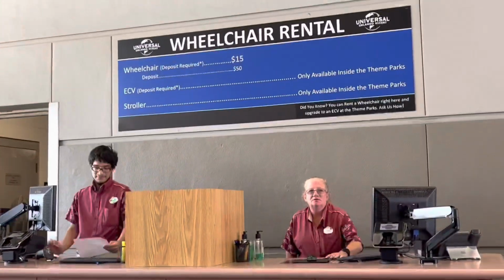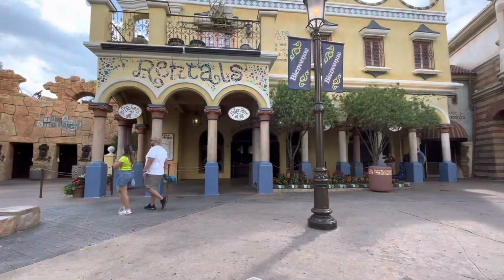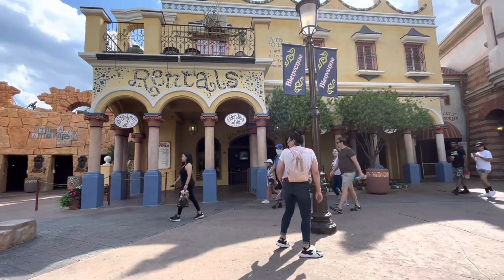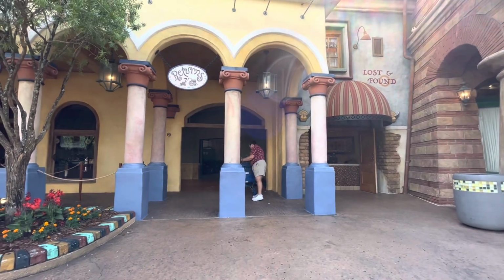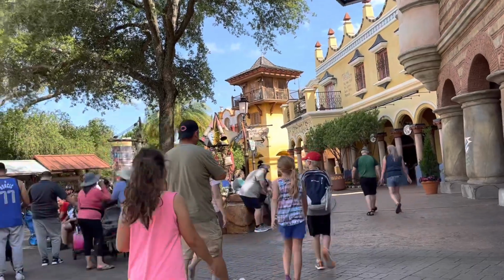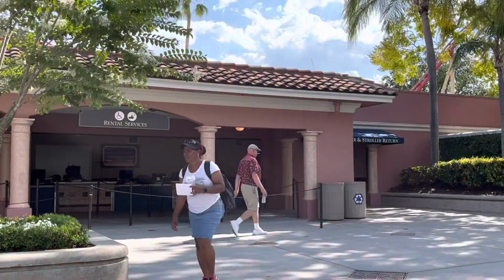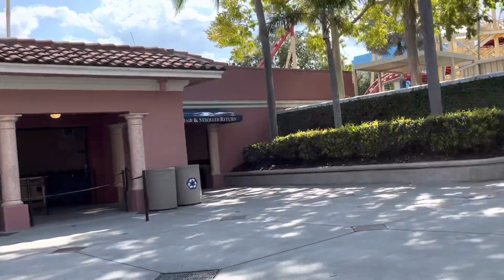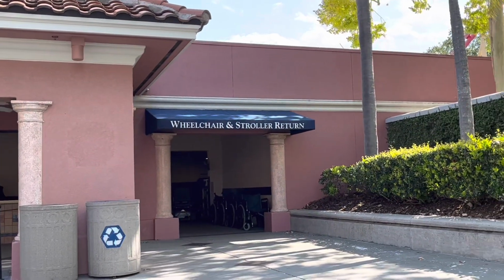How to rent an ECV, wheel chair, or stroller from Universal Studios or Islands of Adventure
In this video we explore:

* How to rent an ECV, Wheel Chair, or Stroller from Universal Studios and/or Islands of Adventure in Orlando Florida.
* The cost associated with rentals and deposits and how/when deposits are return based on payment methods.
* Discuss the rental contracts and required Identification.
* Pros and Cons of theme park rentals vs third party provider rentals.
* A realistic discussion about supports and aides that may be needed during the rental process.
* Discuss tips and tricks to ensure you’re able to get a rental and have a safe and fun adventure.

If you have any questions or ideas for future episodes, please leave them in the comments below.